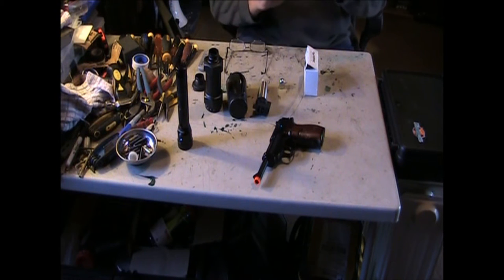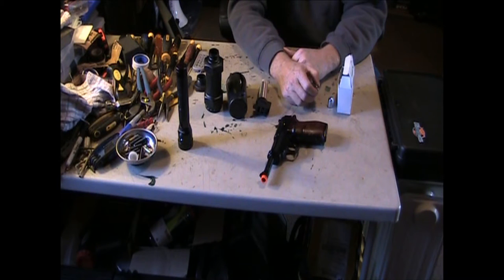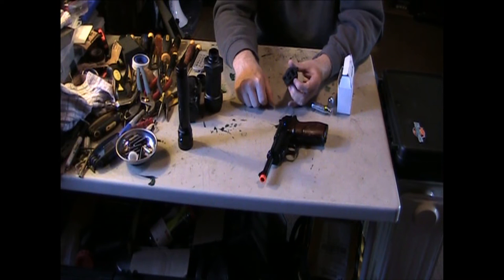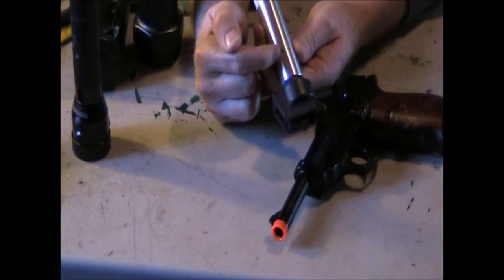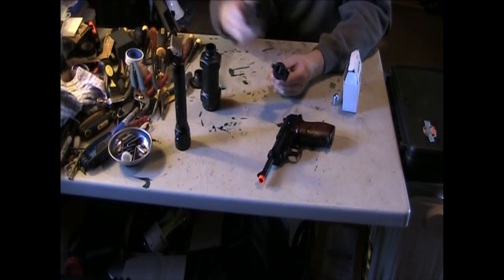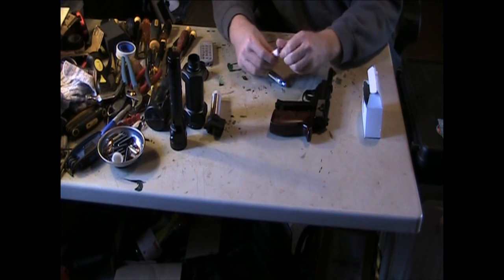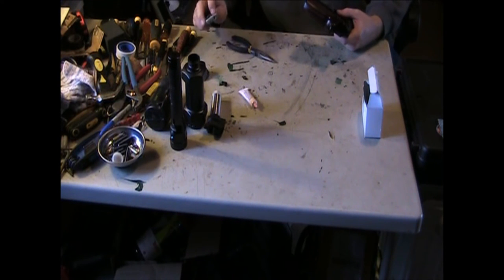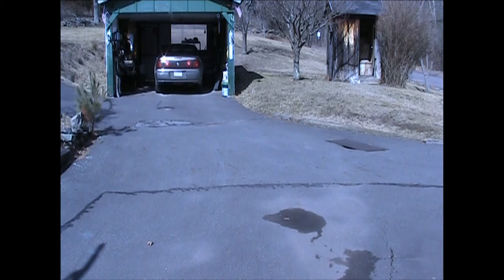*AIRSOFT HOBBY* - 8 gram CO2 Carts in Grenades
Using 8gr CO2 Carts in Thunder B Grenades.

With Plains Airsoft Arena closing, the owner gave me a box of 8 gram CO2 Carts.  Now to figure out what to do with them.

Facebook "All Guns, Accessories and Game Play featured on this channel are for use with AIRSOFT REPLICAS which can not be Modified or Used for Real Ammunition."